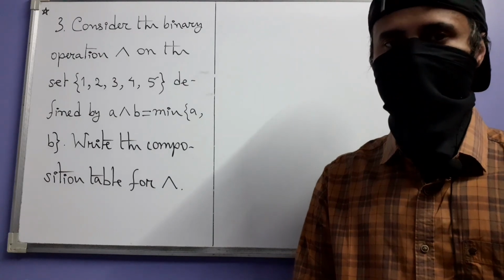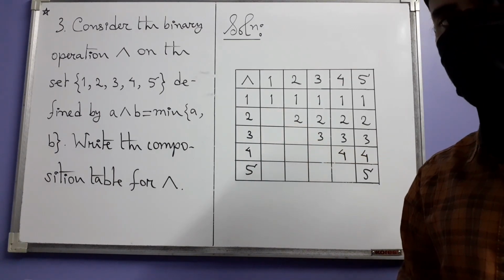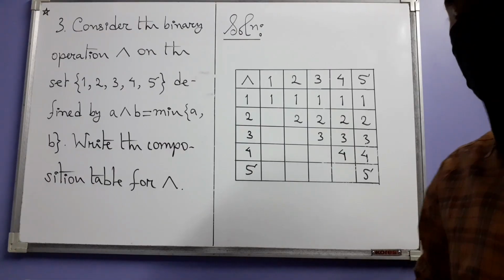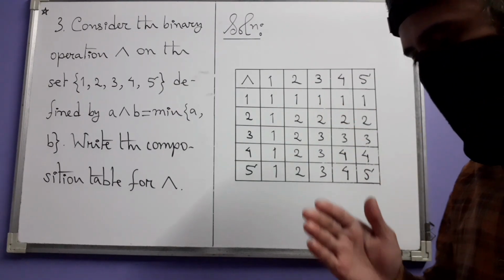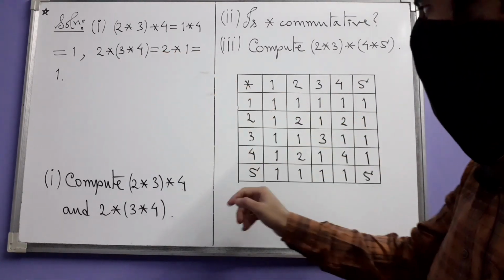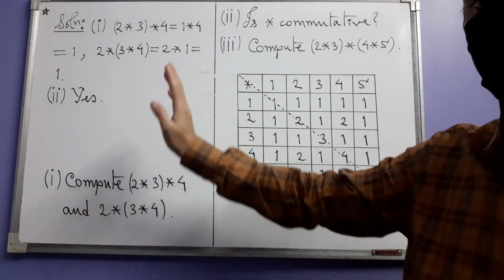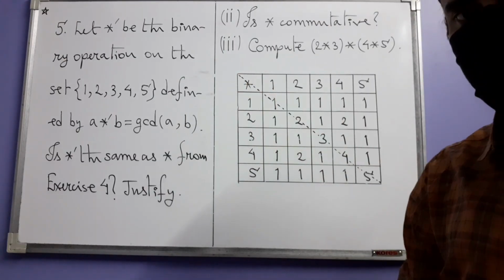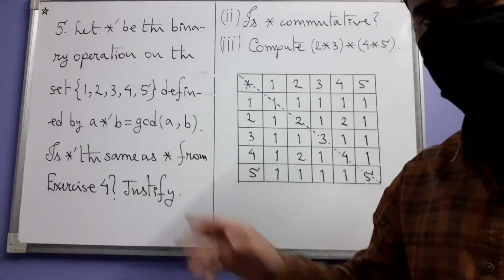Relations and Functions (NCERT)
In this part we solve Exercises 3, 4 and 5.